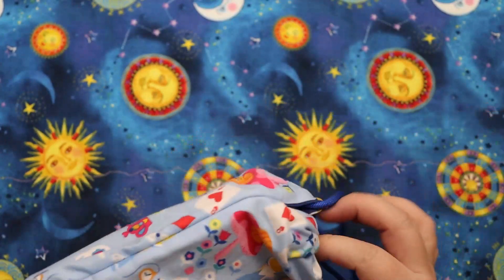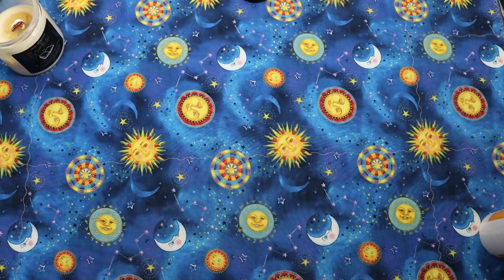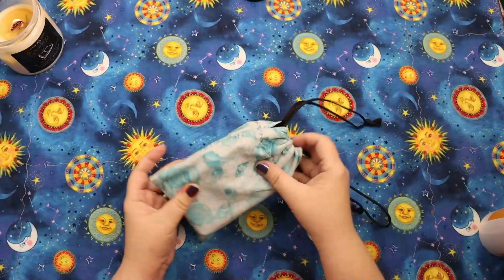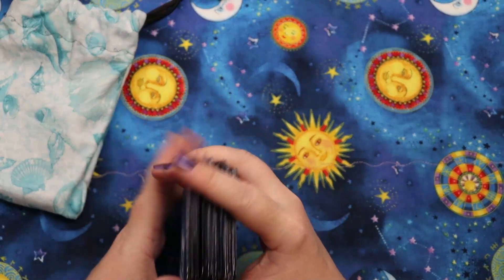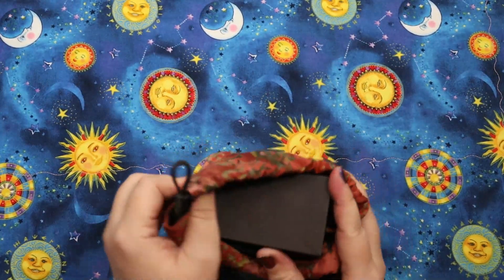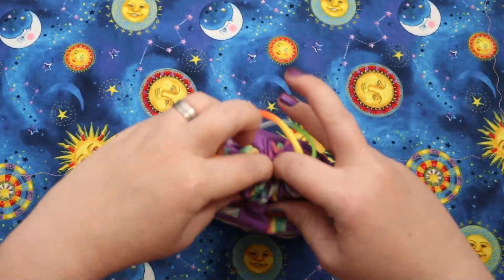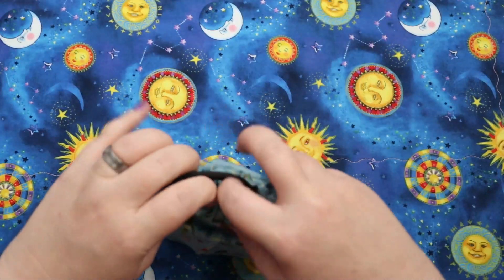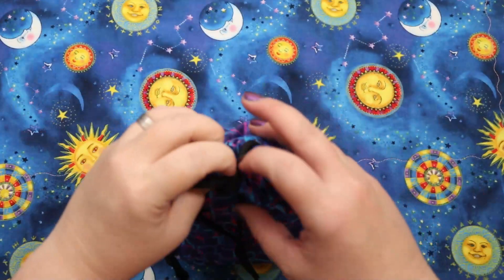ALL MY TAROT DECKS, PART 1 - 2022 Tarot & Oracle Deck Collection A-Z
Links:
78 Tarot Mythical OOP, Sorry
Alice Tarot OOP, Sorry
Atlantis Tarot OOP, Sorry
Bohemian Animal Tarot on Amazon
Crystal Unicorn Tarot OOP, Sorry
Dame Darcy Mermaid Tarot
Dark Goddess Tarot on Amazon

My Book, The Self-Worth Path

If you'd like to send me snail mail, you can send it to:
Lisa Papez
Canada